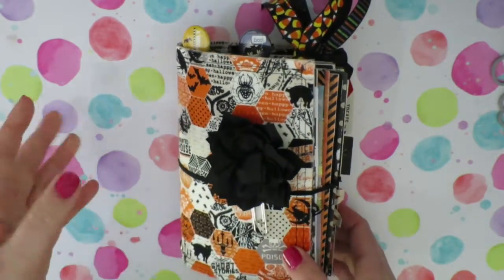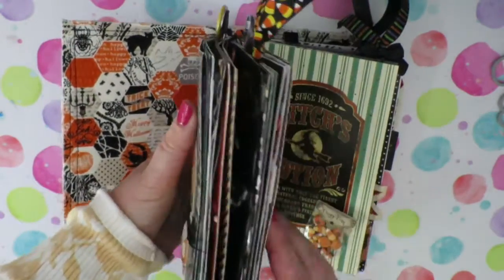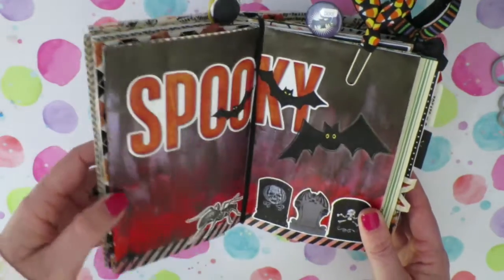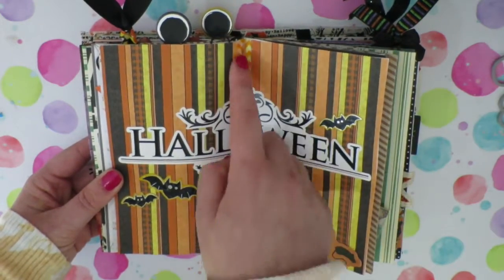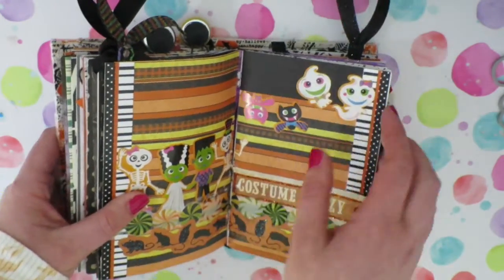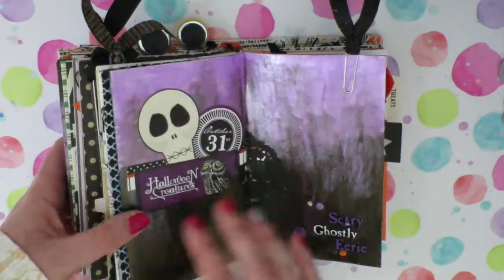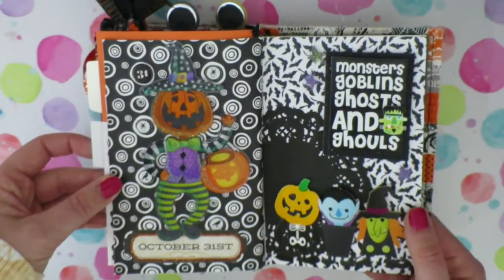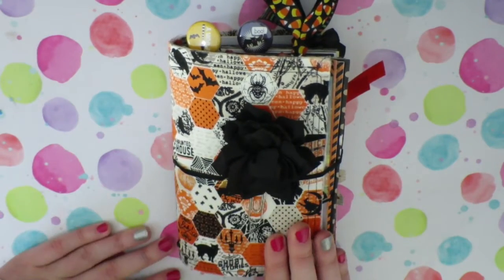Halloween Daily | Complete Walkthrough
Take a peek inside my Halloween Daily art journal/smash book/creative playground project from last month.